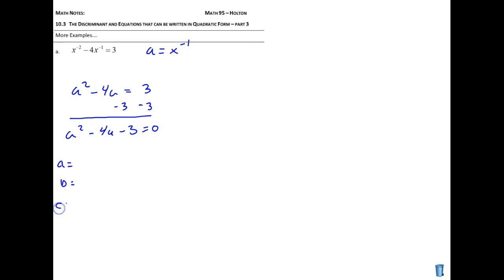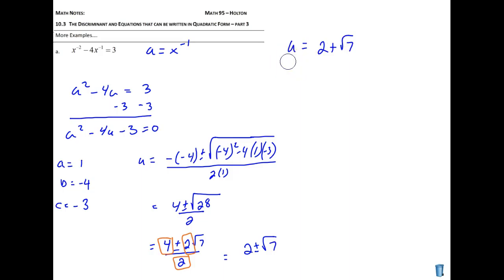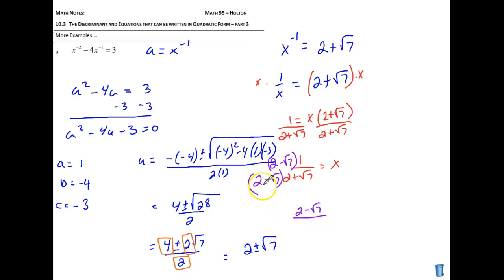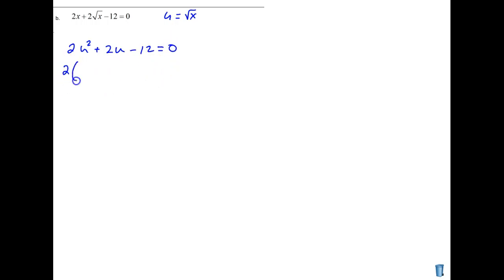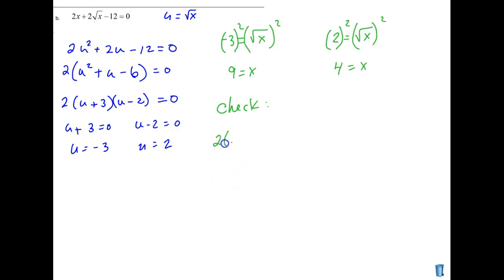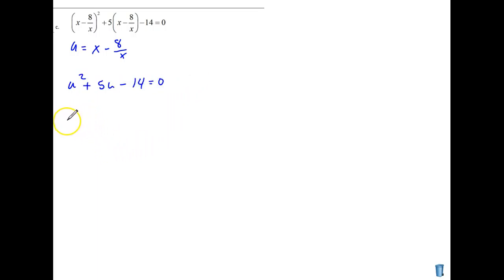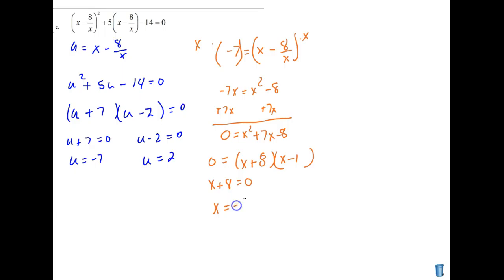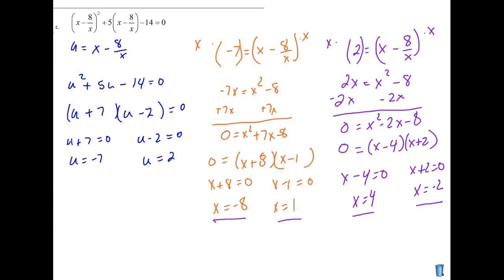10.3 The Discriminant and Equations in Quadratic Form -part3